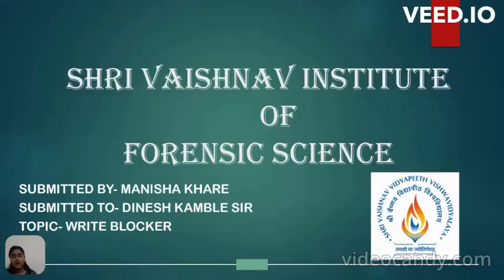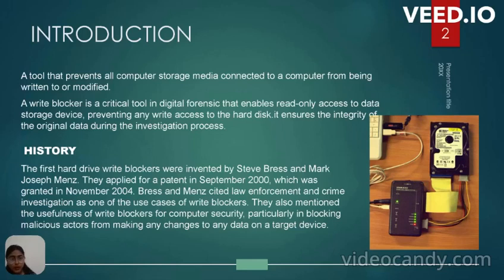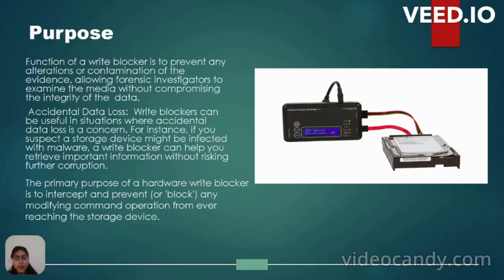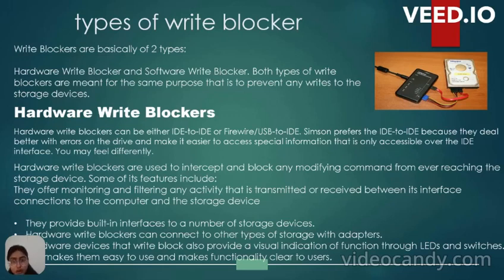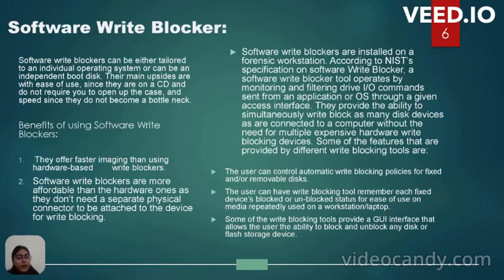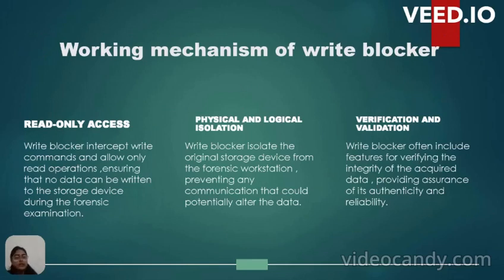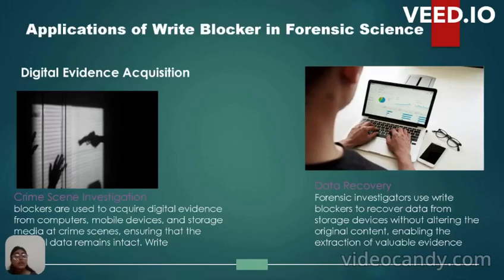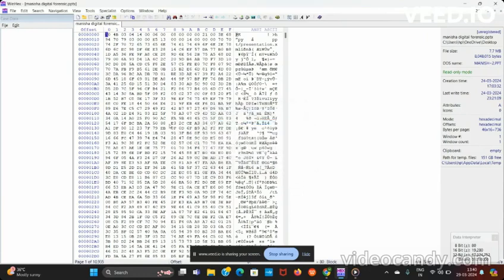Overview Write Blocker & Demontration of Software Write Blocker Using Winhex, Manisha Khare, SVIFS.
Digital evidence can be cited as evidence in nearly every crime category. Forensic investigators need to be absolutely certain that the data they obtain as evidence has not been altered in any way during the capture, analysis, and control. Attorneys, judges and jurors need to feel confident that the information presented in a computer crime case is legitimate.
A write blocker is any tool that permits read-only access to data storage devices without compromising the integrity of the data. A write blocker, when used properly, can guarantee the protection of the data chain of custody.